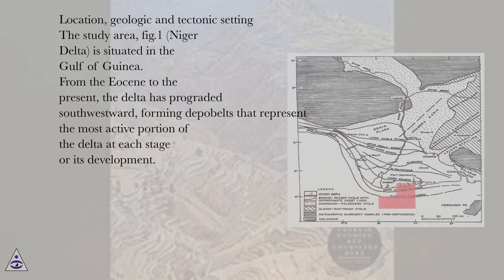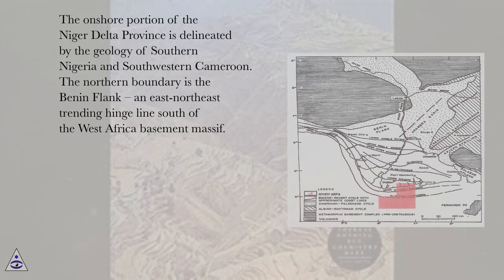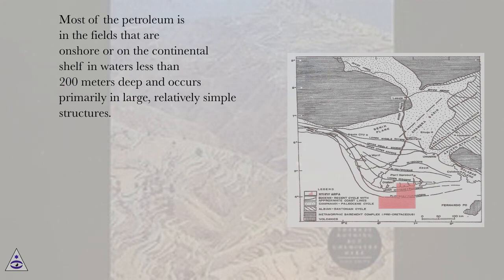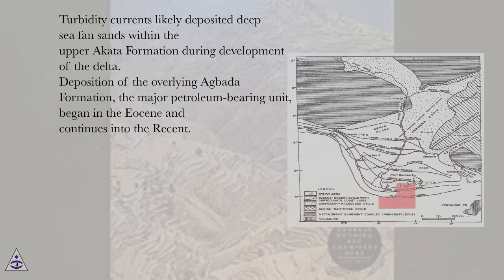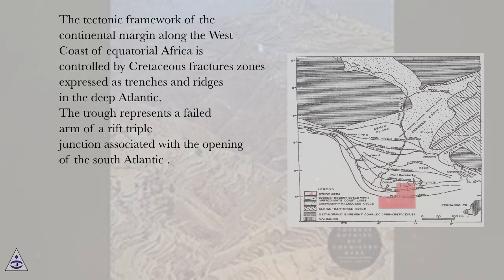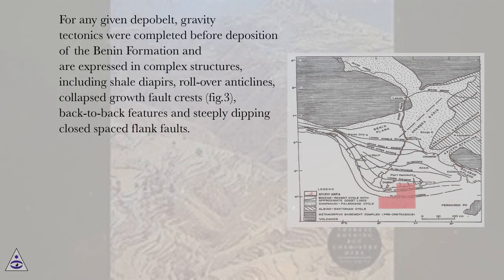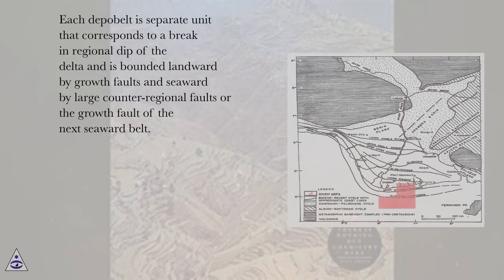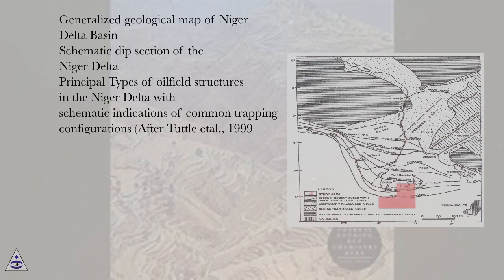Location, geologic and tectonic setting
Tectonics Online Course
Section: 3D Modelling and Basement Tectonics of the Niger Delta Basin from Aeromagnetic Data
Lesson: Location, geologic and tectonic setting
Tectonics.
Introduction
The Caucasus Mountain System (Fig. 1) is the part of the largest Alpine-Himalayan collision zone, stretching out for 16,000 kilometers across Eurasia from the Western Mediterranean to the Western Pacific. In geological terms, it is represented by huge area of the Trans-Eurasian Belt (TEB) of Late Cenozoic activation, which was formed after the closure of the Mesozoic-Early Cenozoic ocean Neotetis (Sharkov, 2011). TEB is characterized by powerful modern processes of mountain building, appearance of rift structures, numerous intraplate basaltic lava plateaus and chains of intracontinental andesite-latite volcanic arcs that trace suture zone of continental plates collision. In that both types of magmatism developed almost simultaneously with each other and with the tectonic processes of the entire length of the belt. Large amagmatic blocks (North-Eurasian and Indian) are located on its both sides.
Despite of long-standing geological and geophysical investigations, the Caucasus is still insufficiently studied region, especially in terms of interrelation of its deep-seated structure with neotectonics and manifestations of late Cenozoiv volcanism. However, numerous diverse data obtained during the recent years, allow us to consider this region as a testing place for a comprehensive study of modern geodynamic and petrologic processes in zone of continental plates collision.
The aim of this lecture is synthesis of geological, petrological and geophysical information about the deep-seated processes in the Caucasian parts of the collision zone and their expression in the geological processes in the crust.

Location of the Caucasus Mountain System in World map of volcanoes, earthquakes and plate tectonics (World map of volcanoes, earthquakes and plate tectonics;. Compiled by T. Simkin, R.L. Tilling, J.N. Taggart, W.J. Jones and H. Spall. Smithsonian Institution and US Geological Survey, 1989).